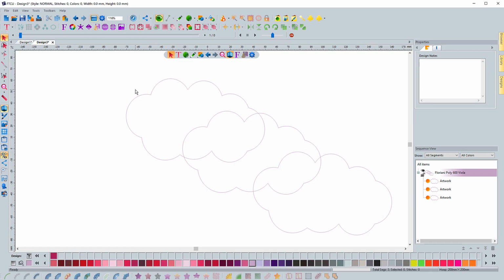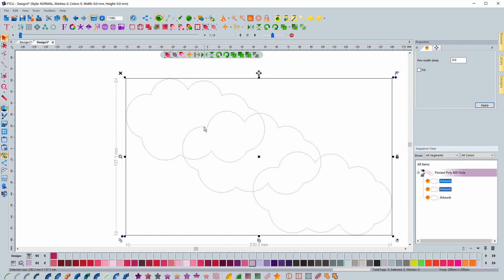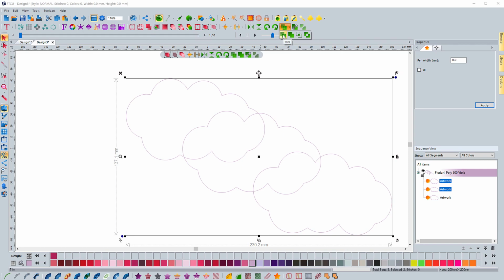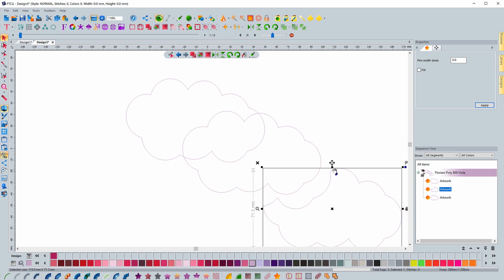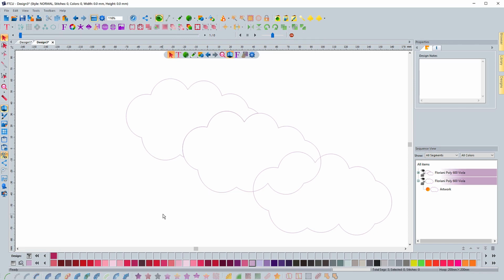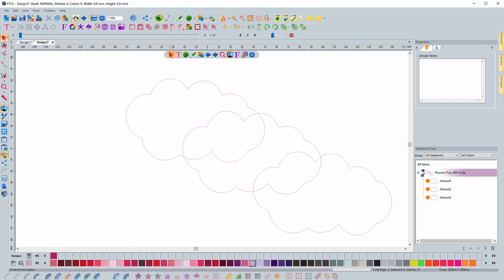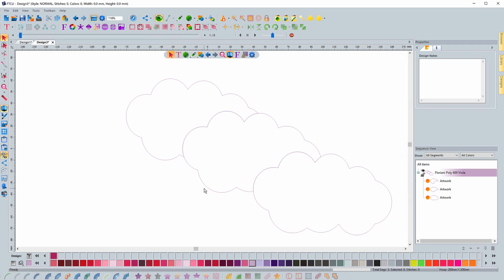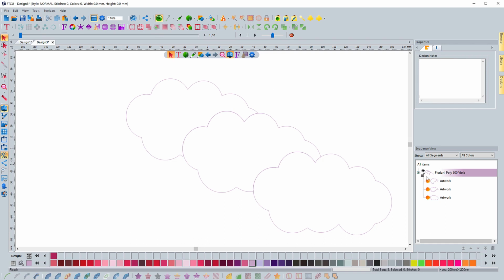Trim Artwork | Floriani Total Control U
In this video, I show how to use the Trim Artwork tool in the Floriani Total Control U (FTCU) embroidery digitizing software.